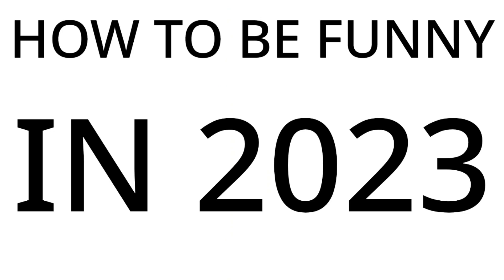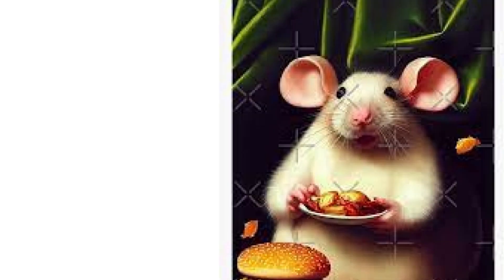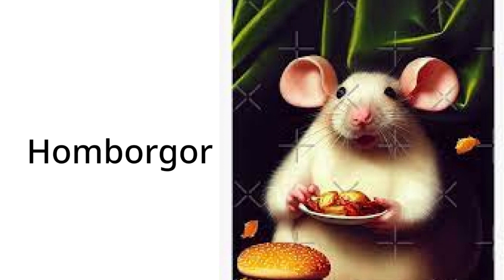How to be funny in 2023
homborgor